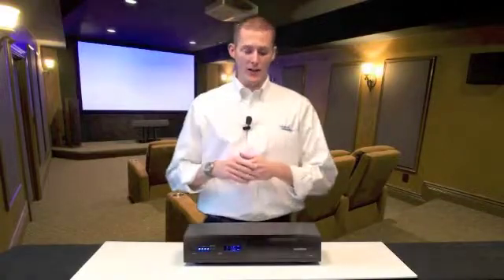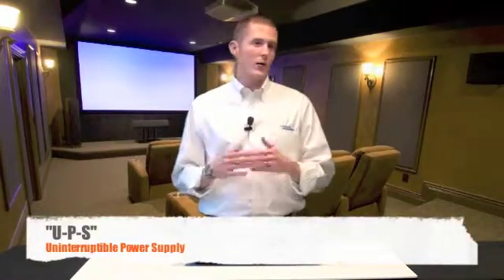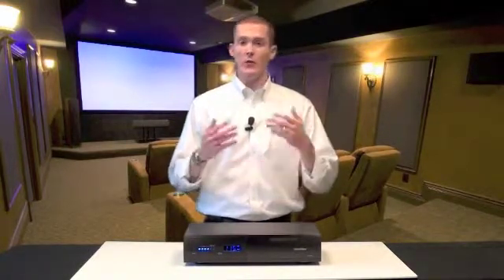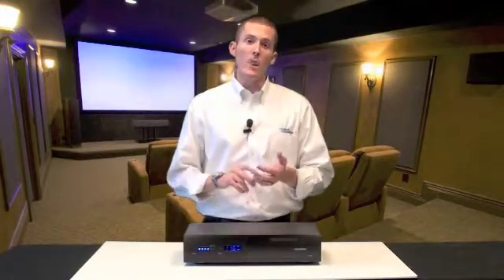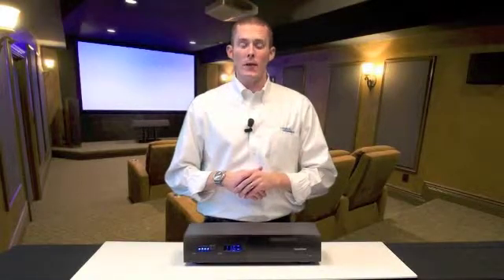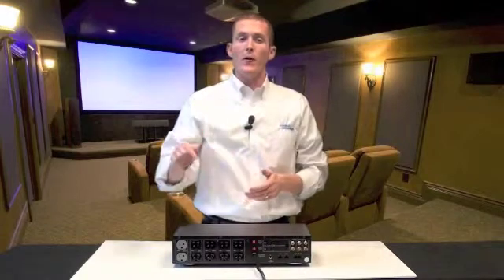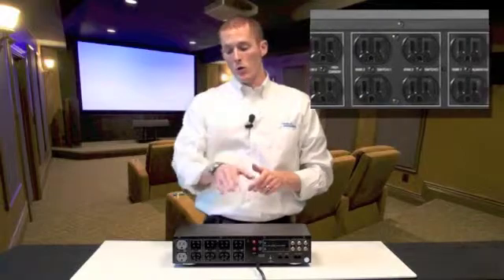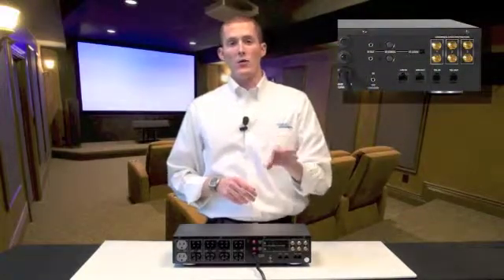MX5102 Informational Video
Panamax's Marshall Currier describes the features and benefits associated with using the Panamax MX5102 Advanced Hybrid Power Management System.